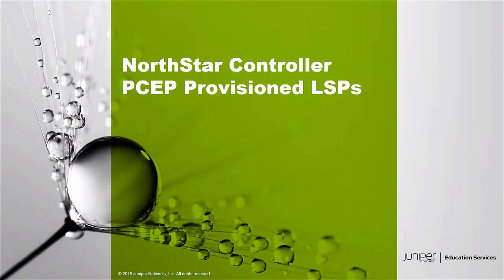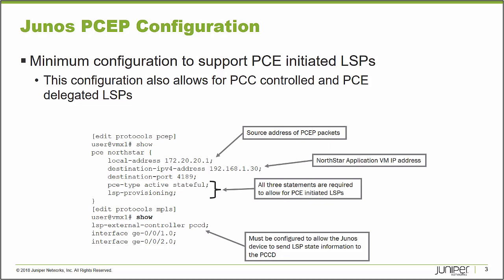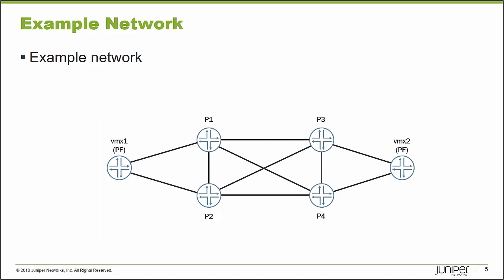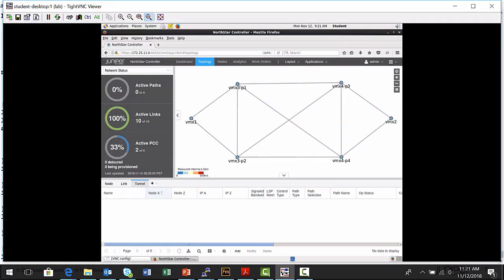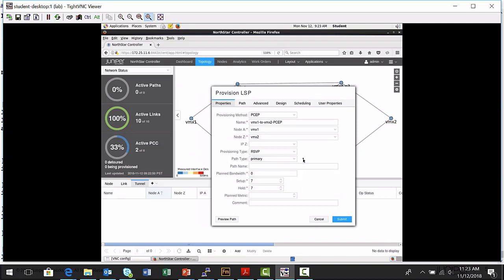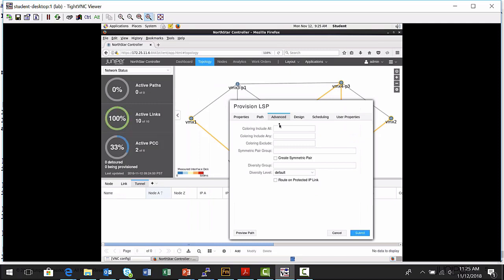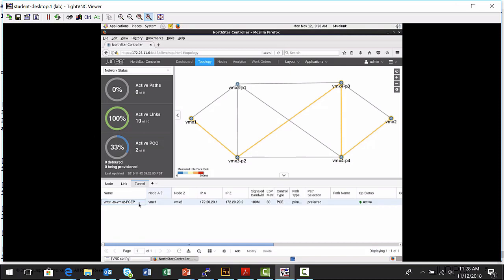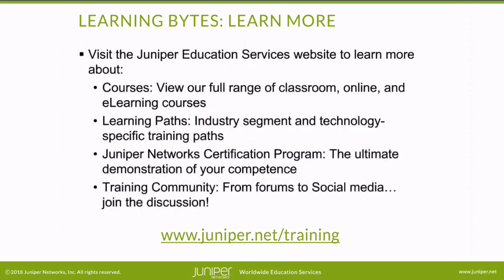NorthStar Controller PCEP Provisioned LSPs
The NorthStar Controller PCEP Provisioned LSPs Learning Byte demonstrates PCEP provisioning of MPLS LSPs using the NorthStar Controller.
• Relevant to NorthStar Controller Releases: 4.0 or later
• Relevant to Juniper Platforms: MX Series, vMX, PTX Series

• On-Demand Training: Take a hands-on course…now!